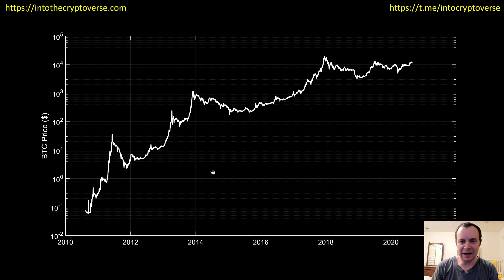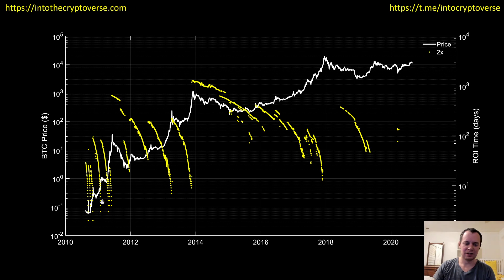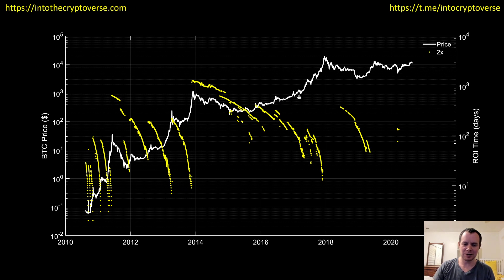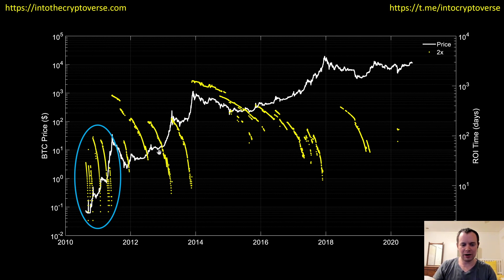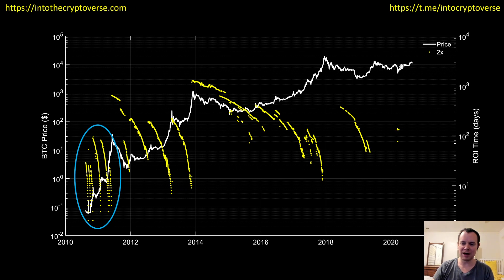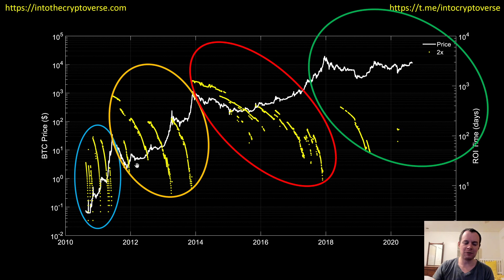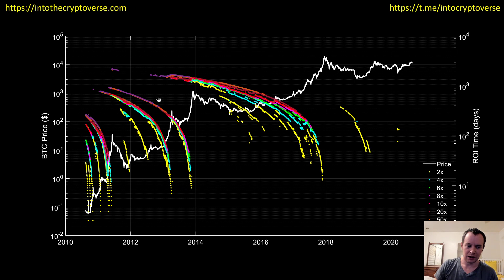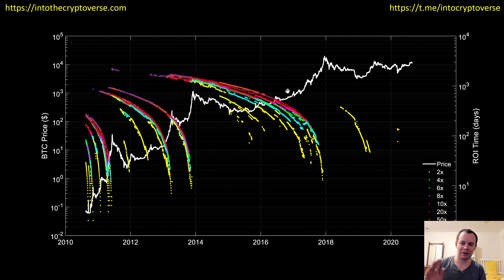Bitcoin ROI Bands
We dive into the Bitcoin return on investment (ROI) bands, which indicate the amount of time it has historically taken to see various ROIs on your BTC investment. We look at the amount of time it has historically taken to 2x, 4x, 6x, 8x, 10x, 20x, 50x, and 100x your investment in BTC at spot price, and based on daily data. BTC is likely showing decreased volatility and lengthening cycles, and here is yet another metric that confirms our suspicions.